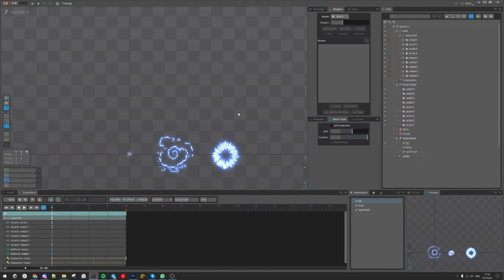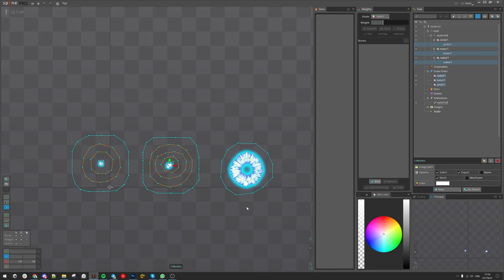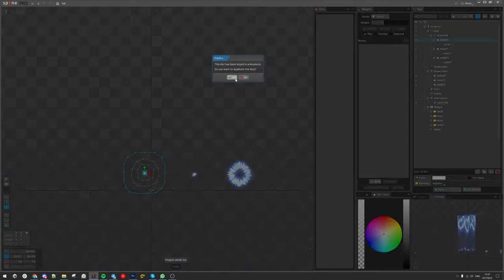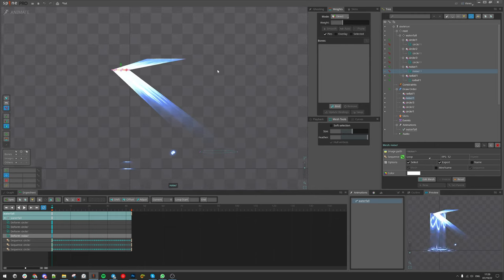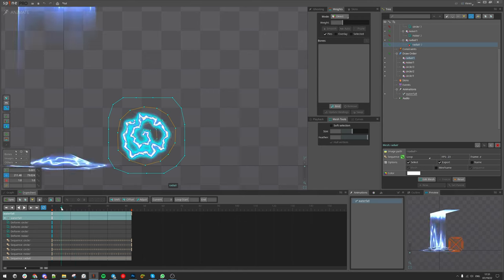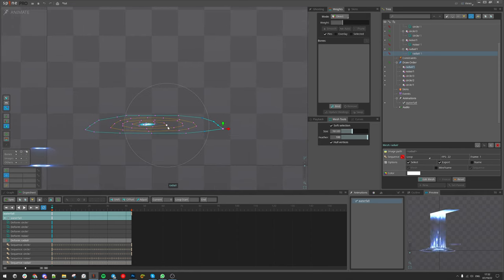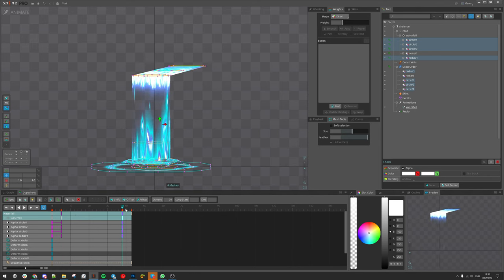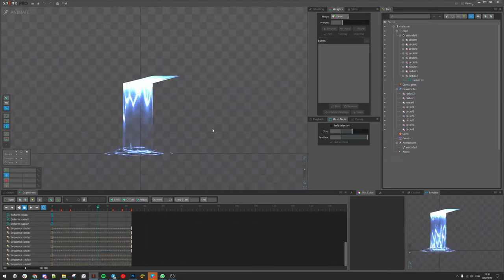How to animate a waterfall in Spine 2D | VFX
We will take 3 sequences and modify them to create a waterfall effect in Spine